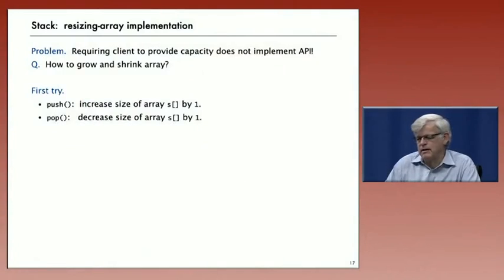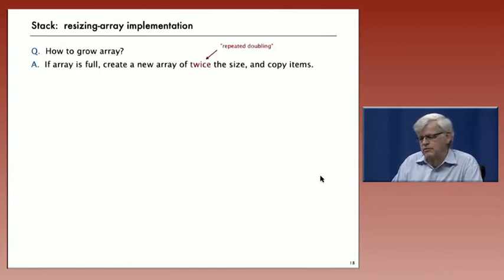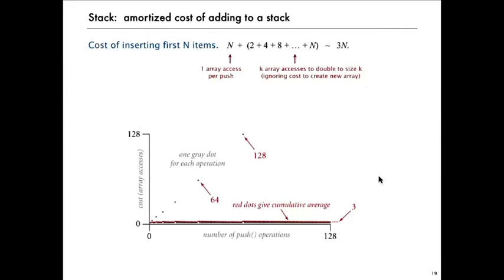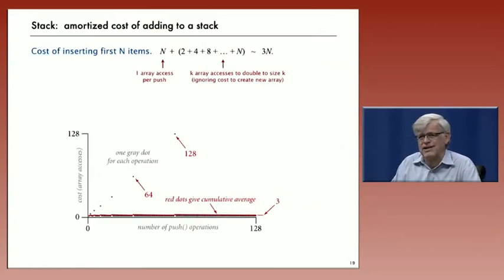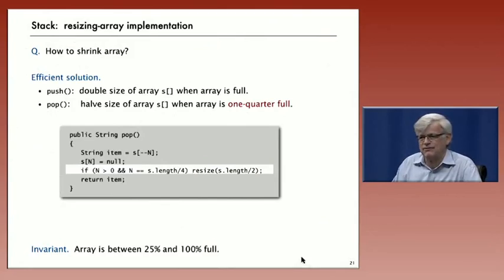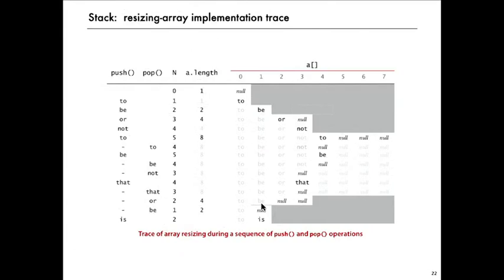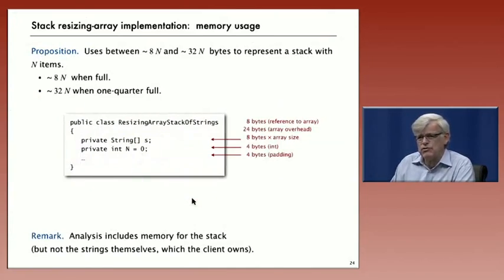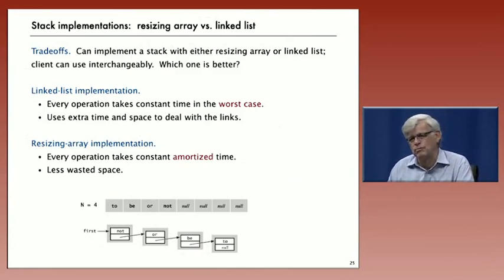4 2 Resizing Arrays 956